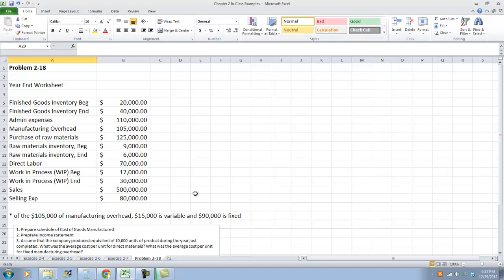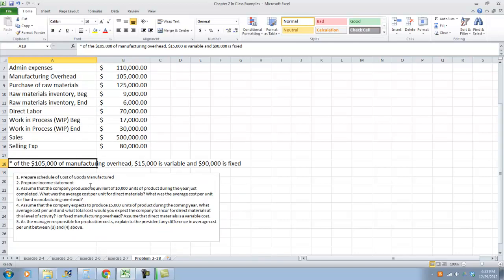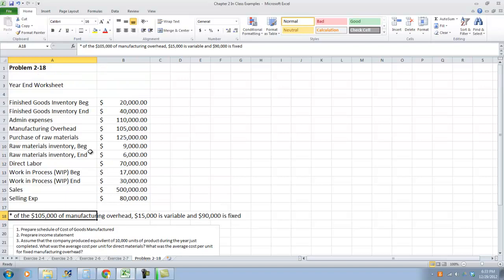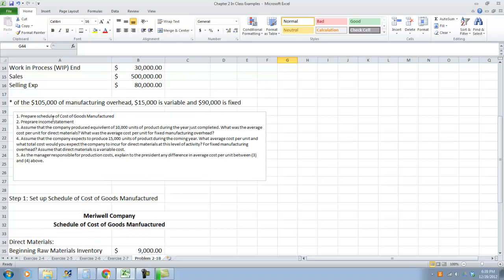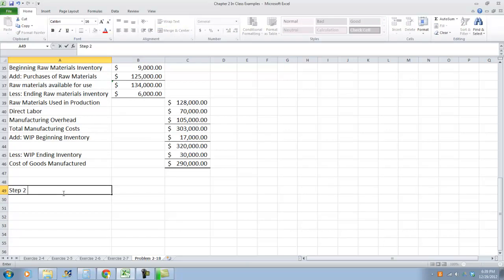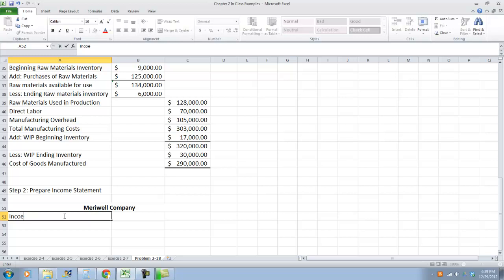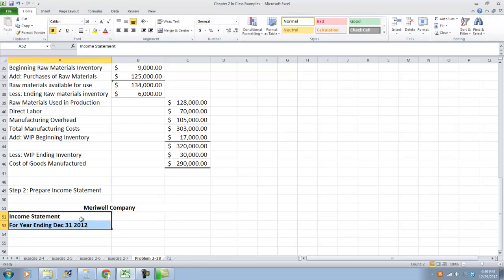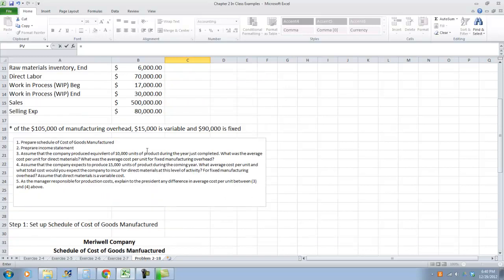Managerial Accounting for Managers Chapter 2 Comprehensive Problem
Cost Accounting Ch 2 Comprehensive Problem